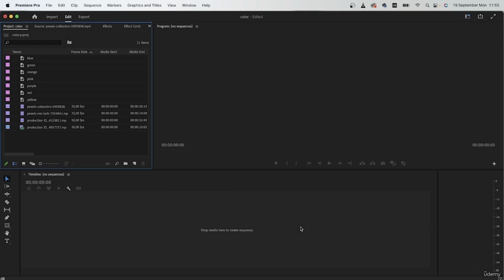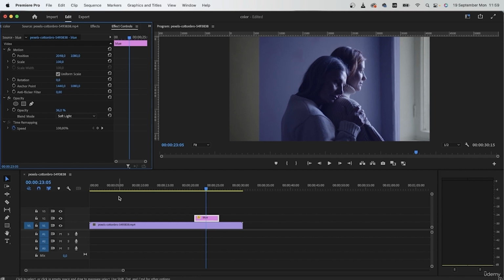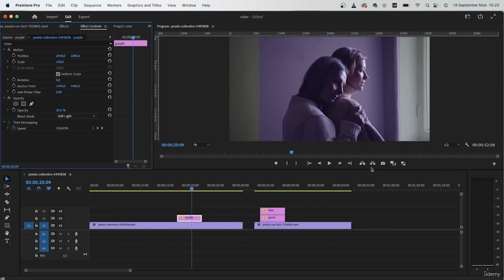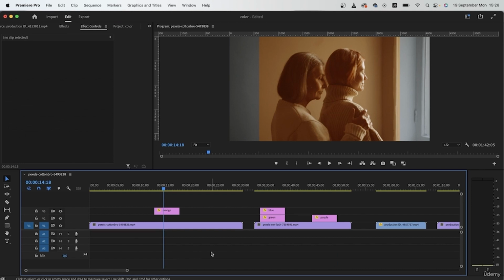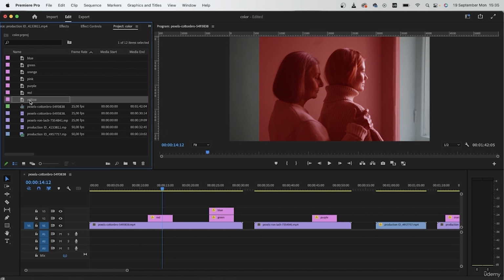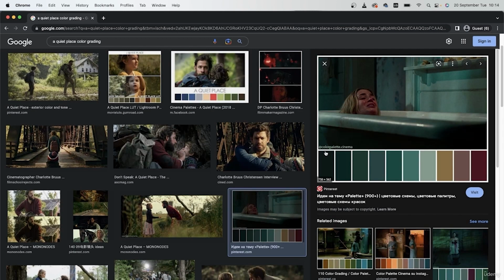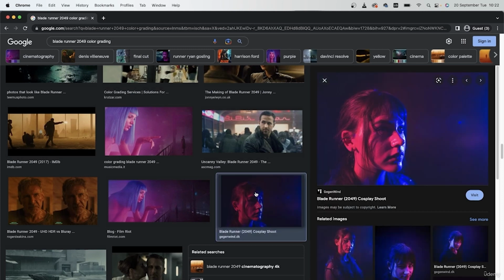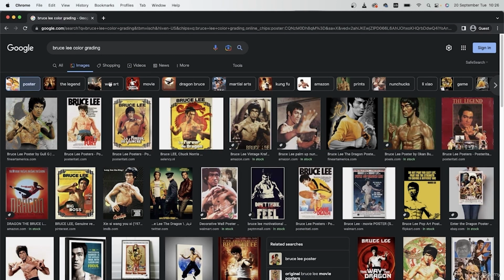Adobe Premiere, The Meaning of Colors